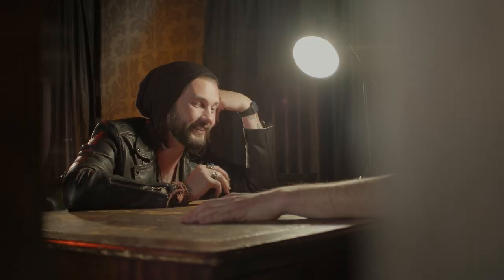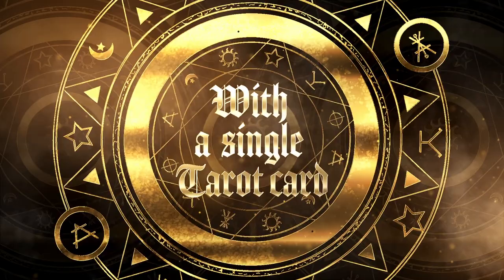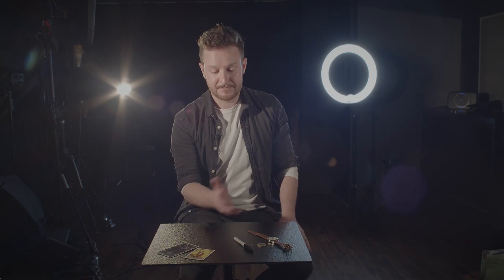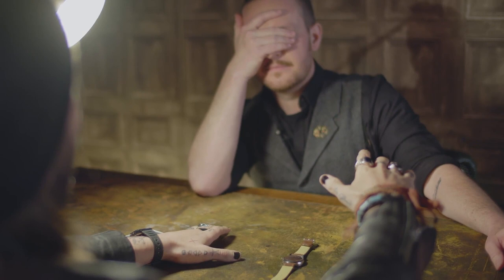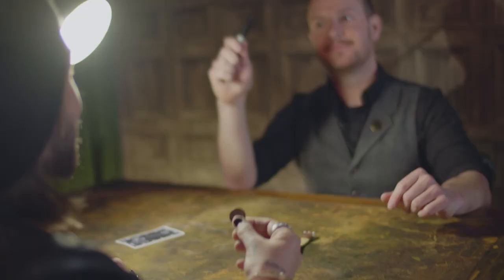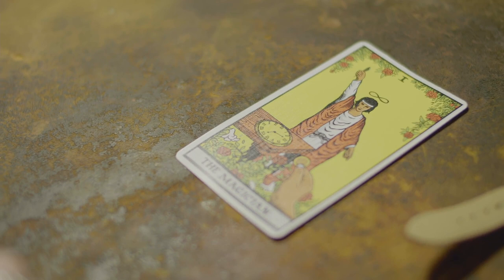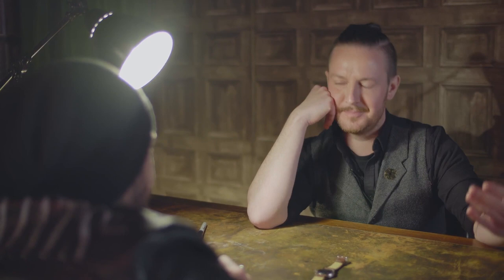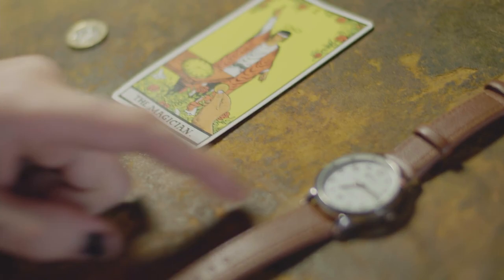THY WILL BE DONE by Alexander Marsh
Mentalism doesn't pack much smaller than this! Available NOW from magic shops worldwide.

A demonstration of inexplicable cosmic prophecy contained within the esoteric imagery of a SINGLE tarot card.

Thy Will Be Done requires NO prior tarot knowledge, making it the perfect effect for both tarot virgins and seasoned tarot-workers alike.

The routine utilises three ubiquitous objects: a pen, a coin and a wristwatch. Each of these items can be BORROWED from your participant.

Ships with TWO high quality tarot cards that have been professionally and meticulously illustrated by esteemed playing card designer Destino. You will receive:

1x traditional tarot sized card for integrating with a pre-existing tarot collection, and
1x smaller, poker size card of the same design for your everyday wallet carry

You will also get access to a 35-minute online video masterclass where Alexander Marsh will personally walk you through all of the secrets and subtleties hidden in both the performance and the card.